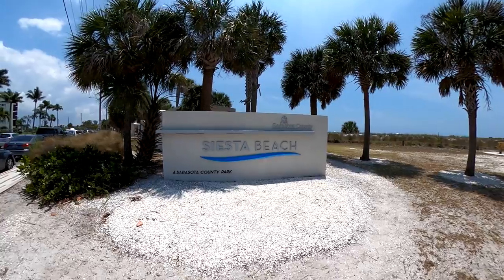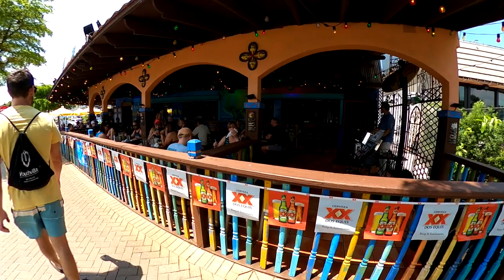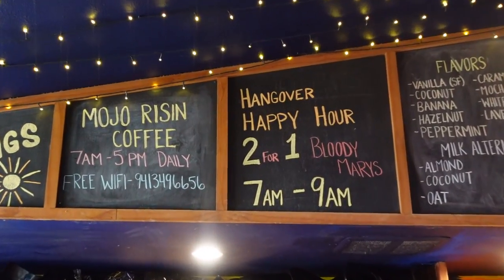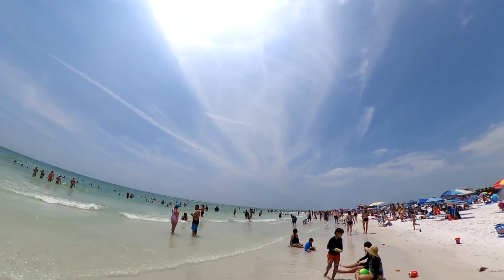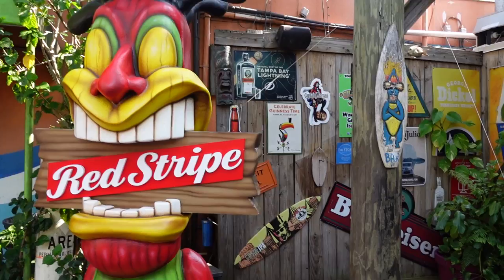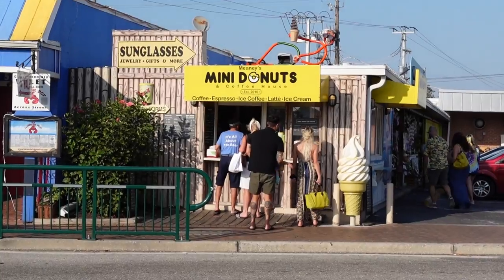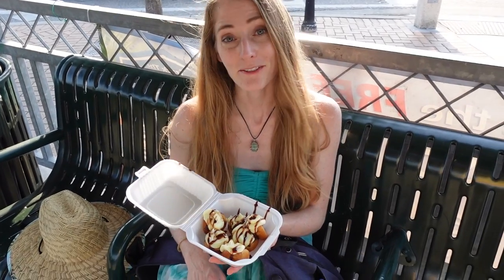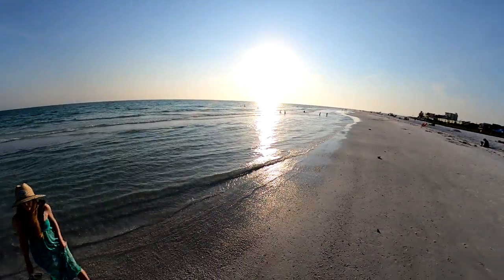SIESTA KEY BEACH FL | A Day on Siesta Key | BEST FLORIDA BEACHES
Come with us as we spend a day on Siesta Key. In this video, we’ll show why Siesta Key Beach FL is one of the best Florida beaches. Not only will we show you different sections of the beach at different times of the day, but we’ll also take you on a tour of Siesta Village.

We started the day off with a delicious brunch at Village Café. Next, we made our way to one of our favorite coffee spots, only to find that it had changed names to the Mojo Risin Coffee Company. We were relieved to find that the coffee was still amazing.

Next, we were ready to hit the beach. We started near the main entrance, which was busy on a warm Saturday afternoon. We enjoyed soaking up the sun for about an hour before moving a quarter mile up the beach to a less busy area.

Next we decided it was time to grab some cold drinks and find some live music. We were drawn into Gilligan’s by the music of Zack Yoder and Al Donadi. We had a great time listening to Al and Zack while enjoying some chips and salsa and a couple cold drinks.

Next, we visited Blasé Café for martinis. We arrived in time for happy hour and enjoyed amazing strawberry shortcake and dirty martinis. For dinner/dessert, Jamie chose Meaneys Mini Donuts and SubZero Ice Cream, neither of which disappointed.

Finally, we made one last beach stop, this time at the access just off of Siesta Village. We found this part of the beach to be a perfect way to cap off an amazing day on Siesta Key.

Our Gear:
Glion Dolly Foldable Electric Scooter

Items for a day out and about in Florida:
32 oz Waterbottle

To see our list of Top 10 Items for a Florida Beach Vacation check out our blog article

Timeline:
00:00 - Intro
1:11 - #1 Getting to Siesta Key
2:13 - #2 Brunch
3:27 - #3 Coffee Stop
5:45 -  #4 Main Beach Access
6:52 - #5 Beach Access #11
8:27  - #6 Catching some Great Local Music
9:17 - #7 Martini Time
10:26 - #8 Desert Dinner #1 (Donuts)
11:39  - #9 Desert Dinner #2 (Ice Cream)
13:26 - #10 One Final Beach Stop

  - The Lounge by Benjamin Tissot

  - Bright Skies by Audio Hertz

Let's Go by FSM Team

Two Minutes Of Reminiscing by chillin_wolf /chillin_wolf